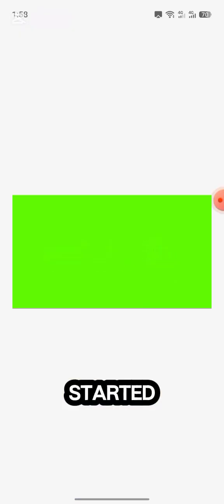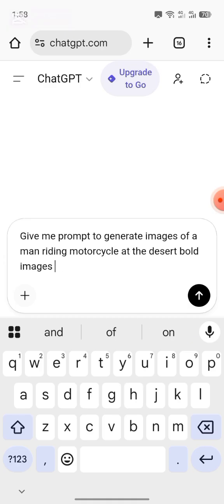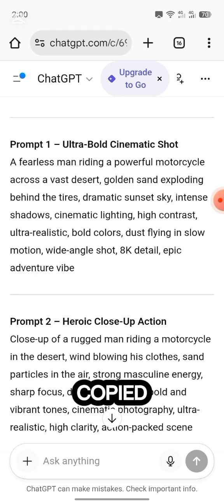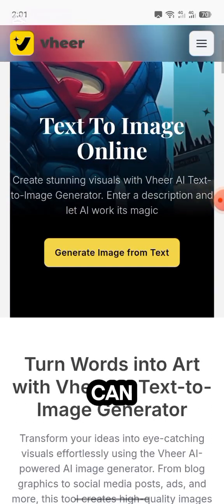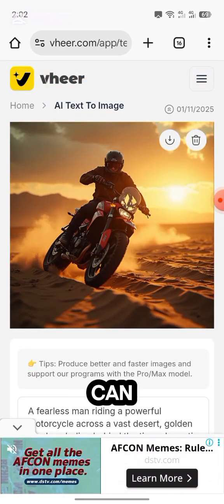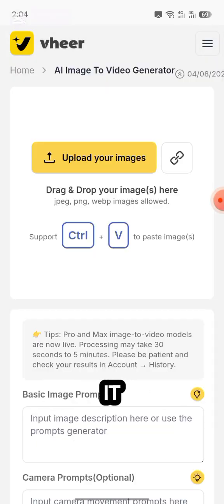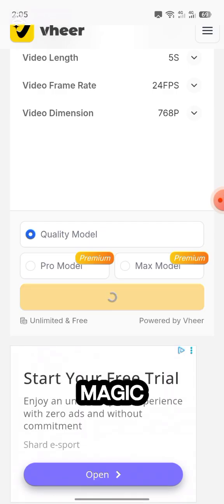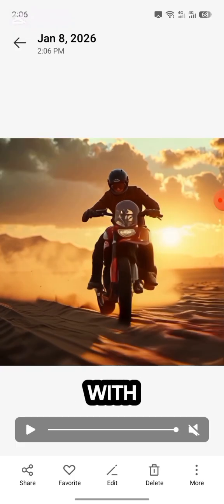how to generate free AI images and videos with AI tools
I have explained in full details step by step on how to generate free ai images and videos with ai tools make sure you don't skip any part of this video while watching subscribe, like this video and also share it for more people to see. one love